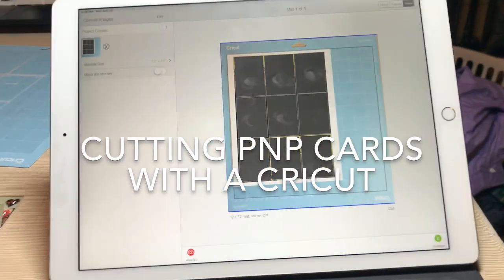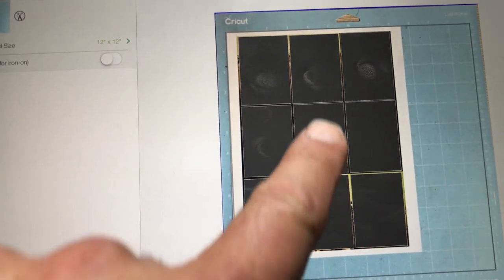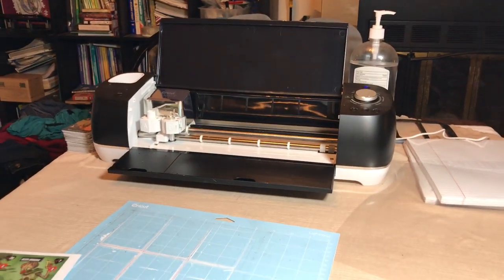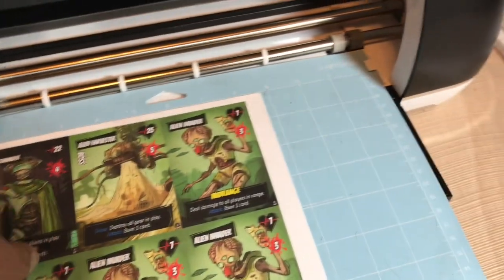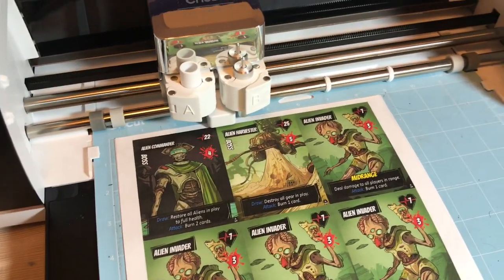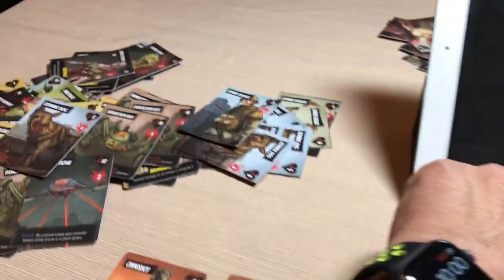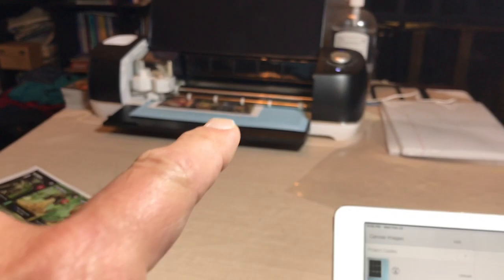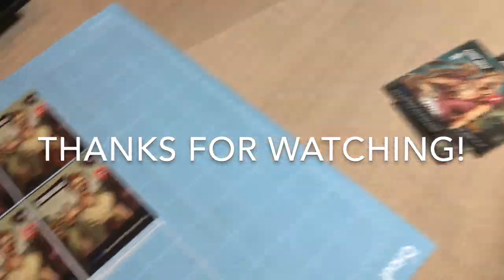Cutting cards with a Cricut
Brief overview of me using a Cricut to make game cards - in this case the Monster cards for the PnP game Maximum Apocalypse.